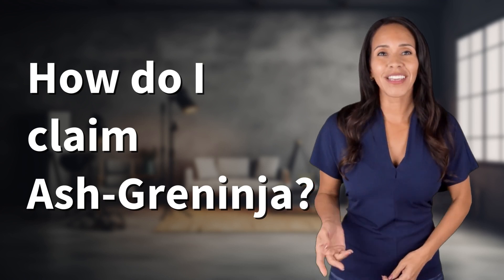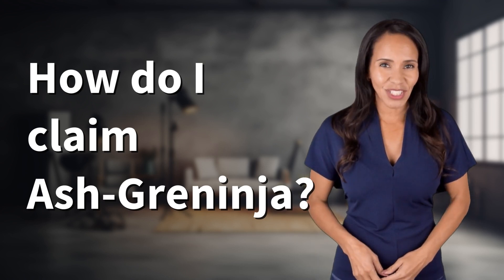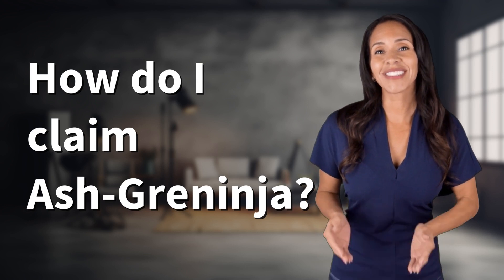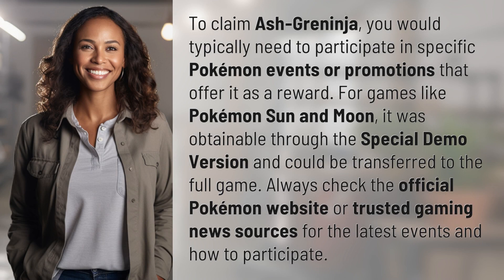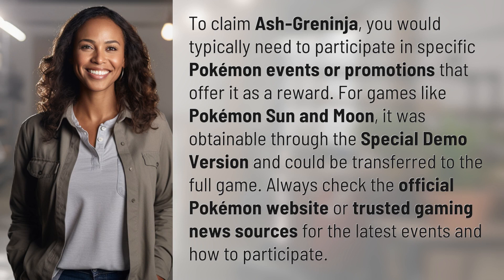How do I claim Ash-Greninja?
Claiming Ash-Greninja: Unlock the Power of this Legendary Pokémon! 👉 Unlock Ash-Greninja's Power! 👉 Discover how to claim the legendary Ash-Greninja in Pokémon games and harness its incredible power. Participate in exclusive events and promotions to obtain this rare Pokémon and transfer it to your game. Stay updated with the latest events and instructions on the official Pokémon website and trusted gaming news sources!

Laura S. Harris (2024, February 9.) How do I claim Ash-Greninja?
    🌐 AskAbout.video